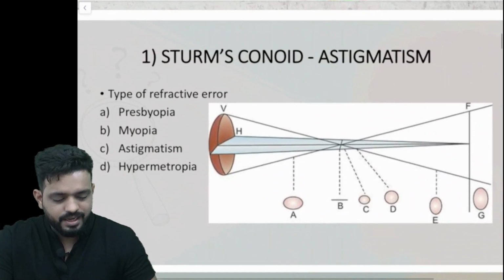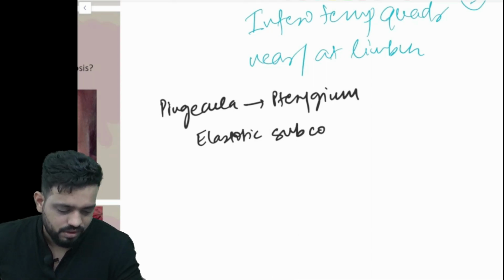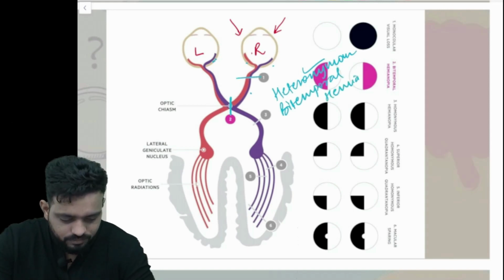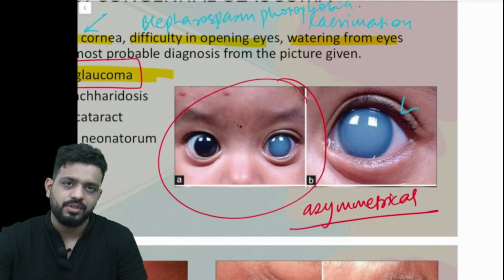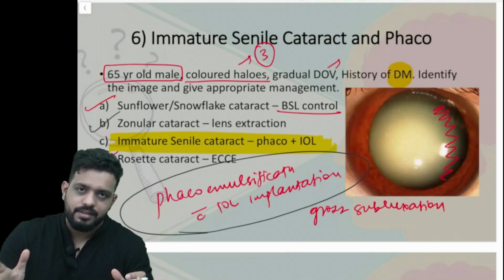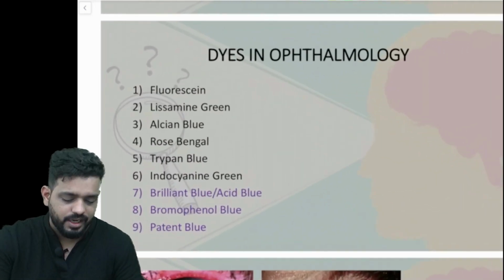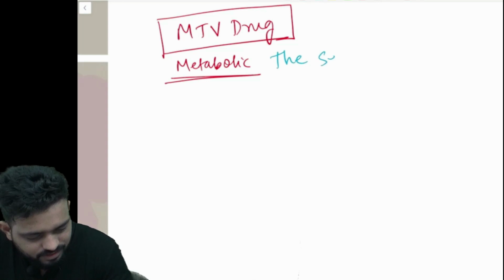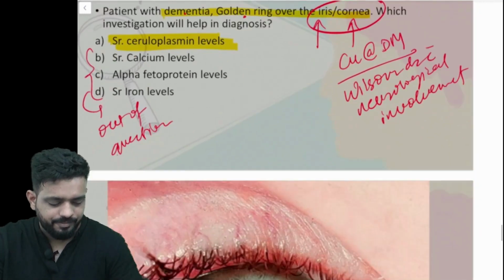OPHTHALMOLOGY I NEET PG 2023 RECALL I Dr Vedant Murkey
Here is the recall of all Ophthalmology questions asked in NEET PG 2023 on 5th March 2023.

00:00 - 00:25 - Congratulations for your NEET PG 2023
00:26 - 01:10 - Introduction and salient features of recall
01:10 - 01:49 - Sturms Conoid and Astigmatism
01:50 - 07:25 - Dermoid and Dermolipoma
07:26 - 09:30 - Index Myopia
09:31 - 14:50 - Visual Pathway Defect
14:51 - 20:00 - Congenital Glaucoma
20:01 - 23:10 - Cataract with Phacoemulsification and IOL
23:11 - 30:05 - Fluorescein Dye with Cobalt Blue Filter
30:06 - 32:08 - Glaucoma in melanocytic lesion
32:09 - 37:29 - Tay Sachs Disease
37:10 - 39:26 - Serum Ceruloplasmin
39:27 - 40:08 - Happy Endings - The Conclusion